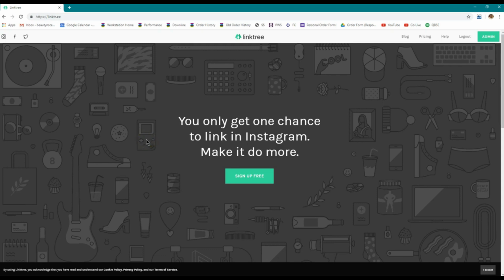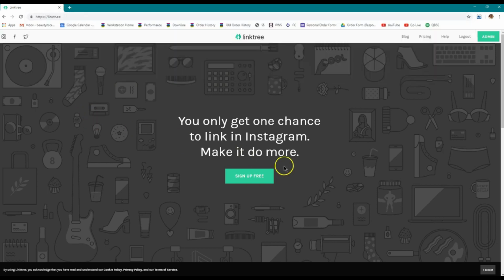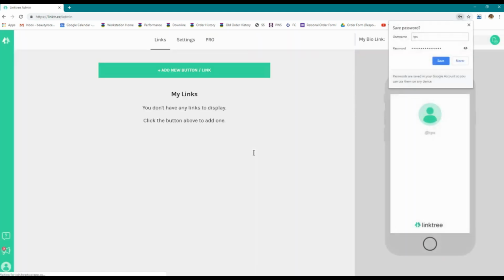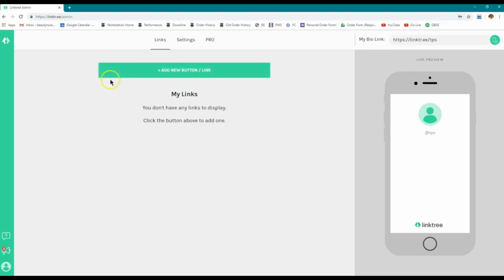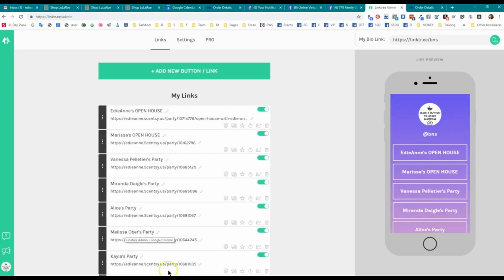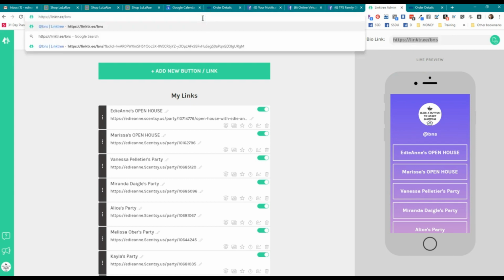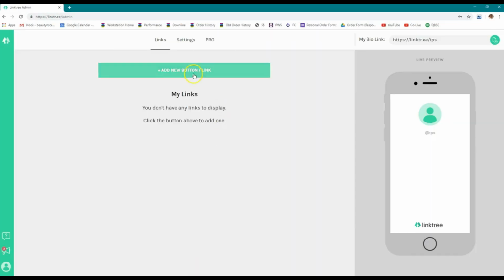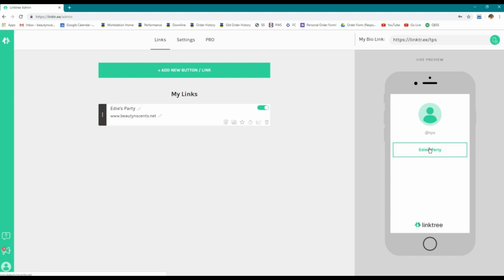LINKTREE TUTORIAL FIN 2021 FOR NEWBIES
How to grow money from scratch to top.
1. Making money online
3. Side hustle income
5. Mobile Money Apps
6. Making money online